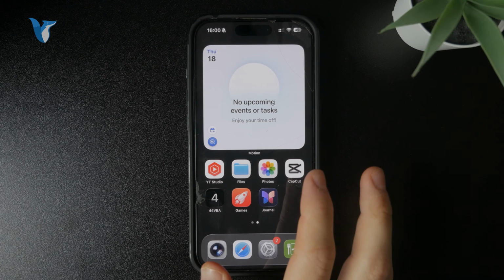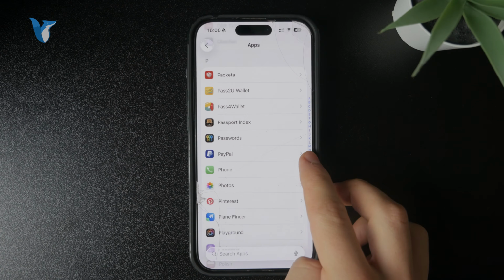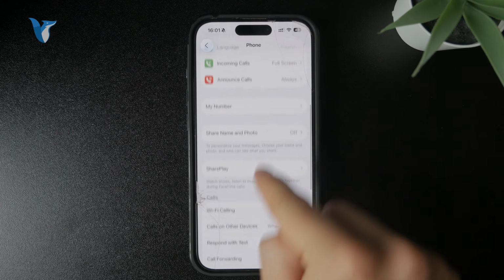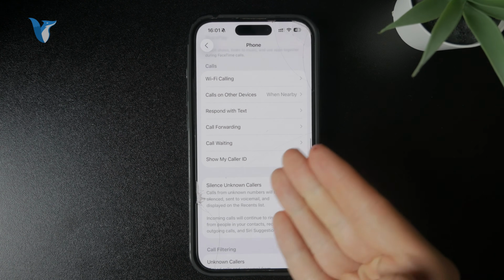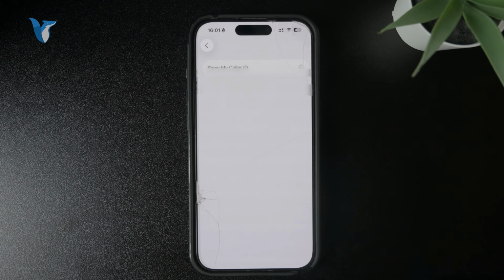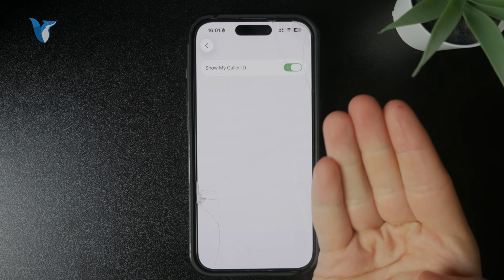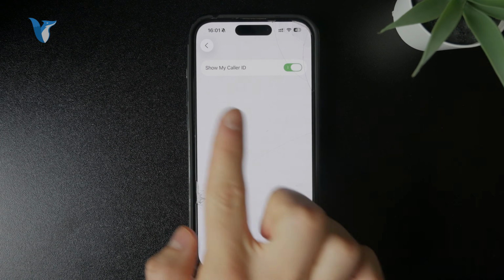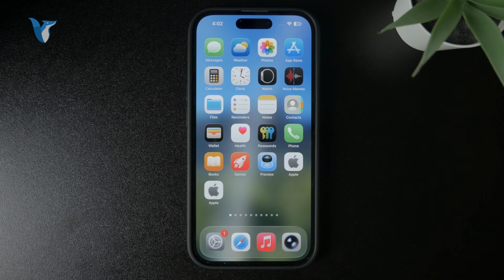How Can I Cancel Private Number on my Phone (tutorial)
Tired of seeing “Private Number” on your incoming calls? In this video, learn how to block or cancel private number calls on your iPhone using built-in settings and third-party options.